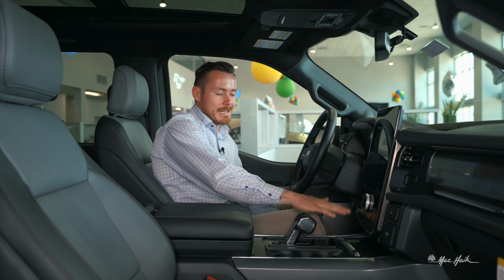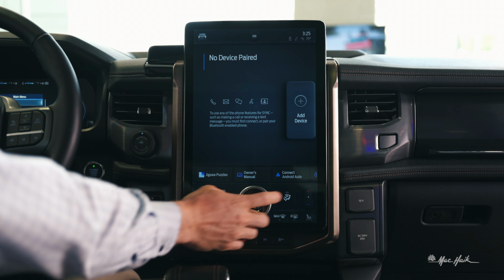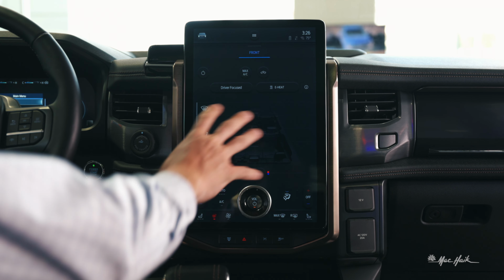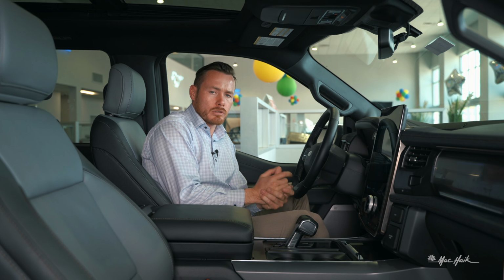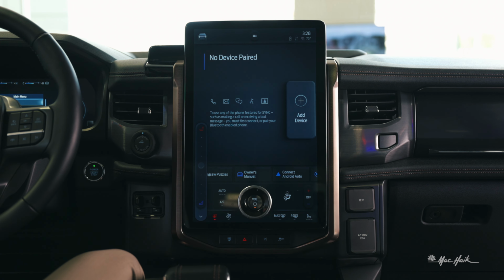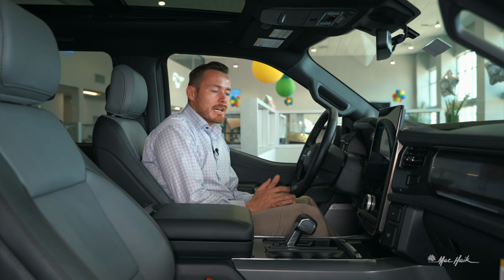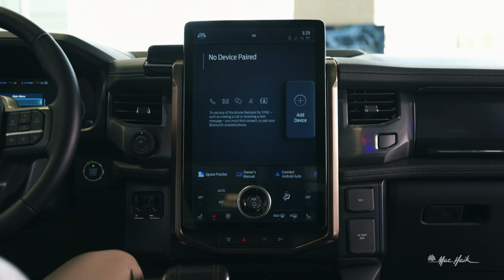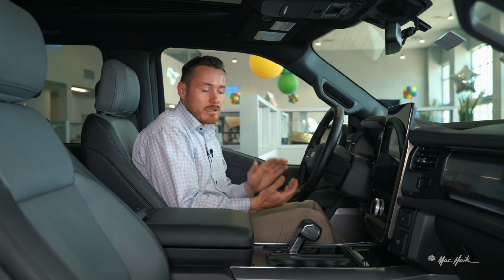Operating Your Climate Control | 2022 Ford F-150 Lightning | Mac Haik How-Tos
For years, Mac Haik has been working with local drivers to help them find their next ride. It’s our mission to make every aspect of the car-buying process simple and exciting—none of which would be possible without our hardworking team.

Mac Haik Jackson Ford
6130 I-55 North
Jackson, MS 39211